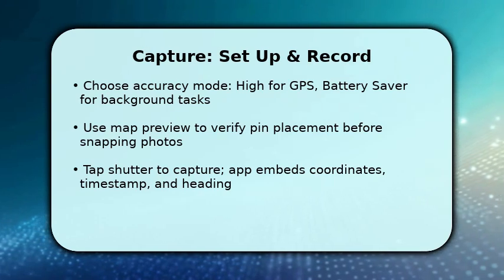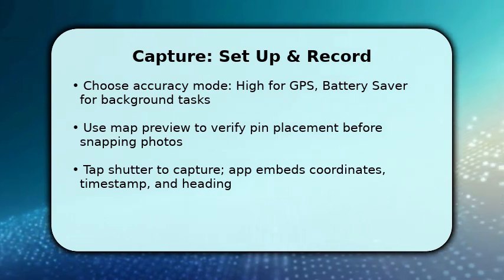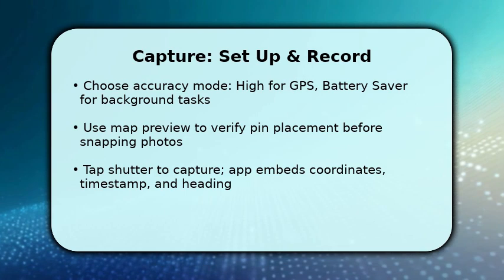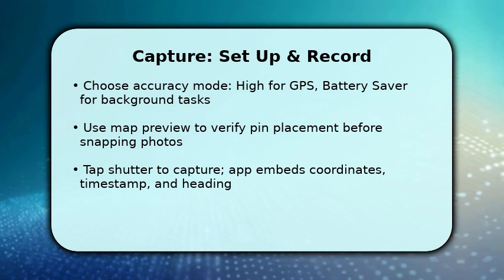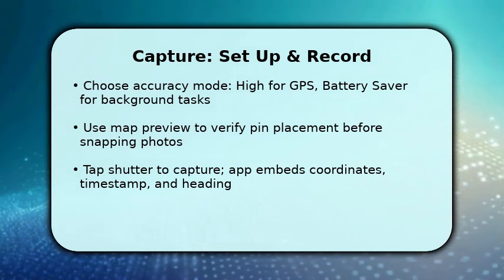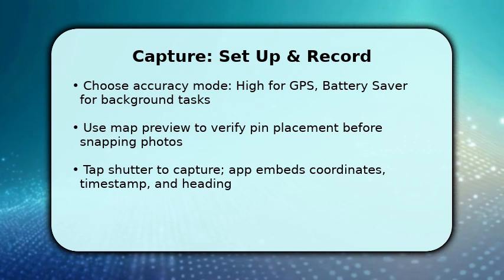How to Use Camera Location App - Full Guide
Dive into the world of photography and capture stunning moments effortlessly. This comprehensive guide walks you through using a camera location app, detailing its features for tracking your photos' locations automatically. Learn how to enhance your travel experiences by organizing memories with ease.

camera location app, photography tips, location tagging, organize pictures, travel photography guide, automatic photo geolocation, memory organization, photo editing basics, mobile apps for photographers, best practices in digital imaging